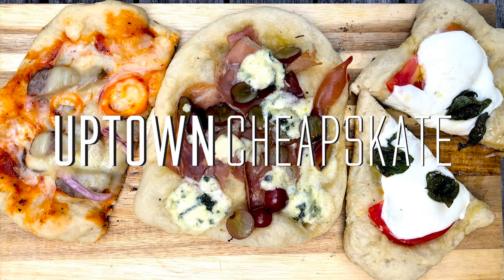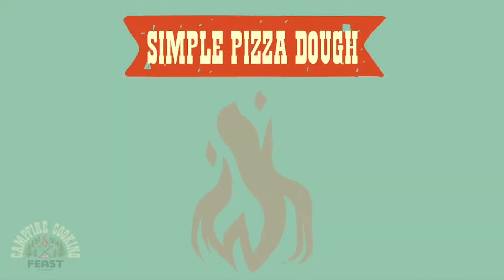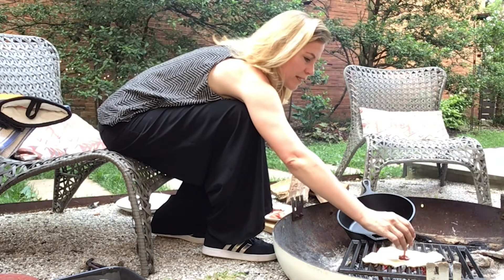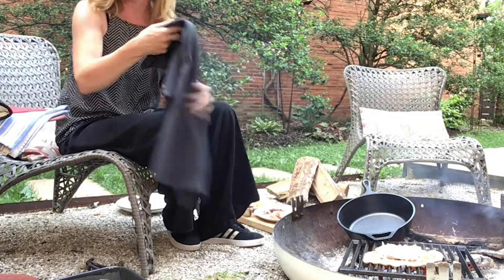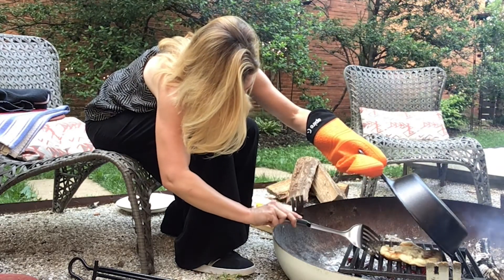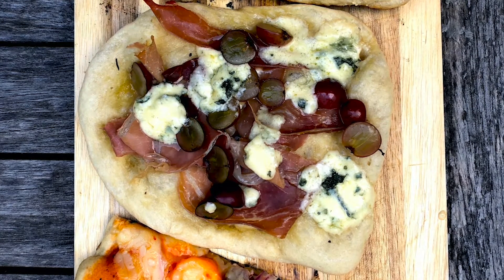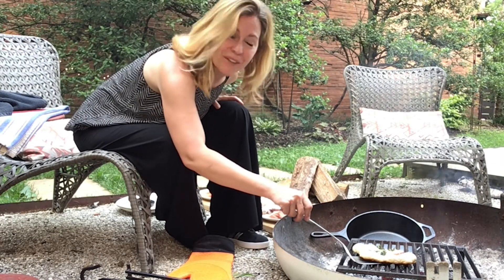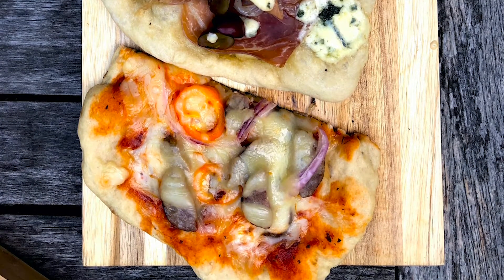Feast Magazine's Campfire Cooking: Grilled Pizzas sponsored by Uptown Cheapskate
Join Feast publisher Cat Neville for Campfire Cooking: Grilled Pizzas! Get creative with meaty and sweet toppings.